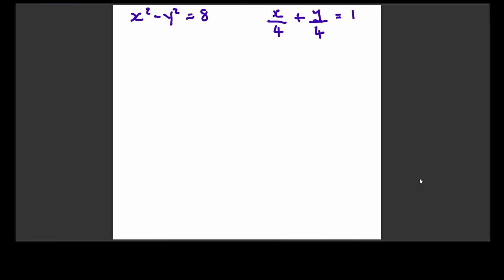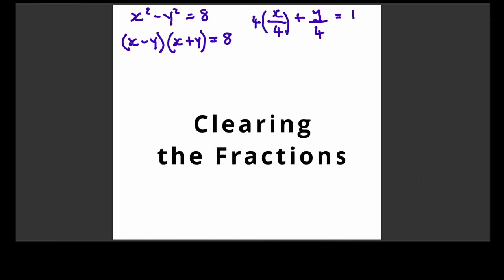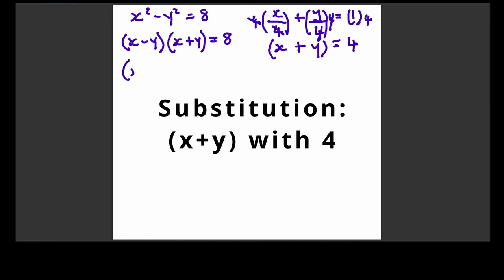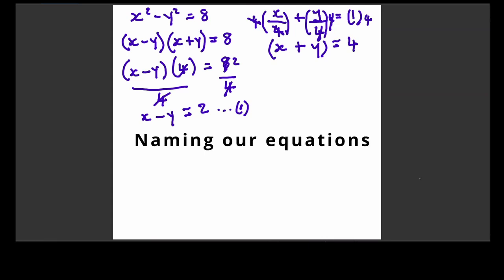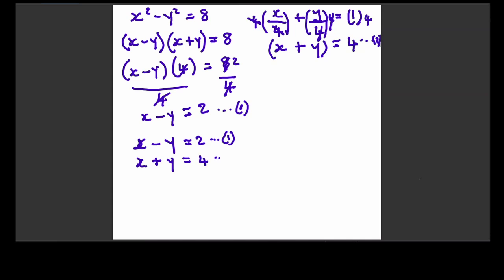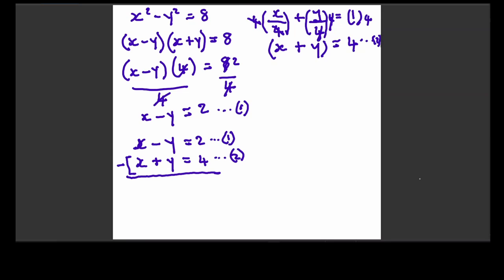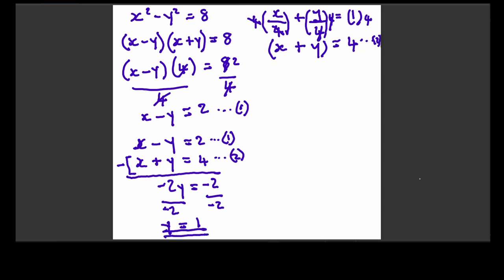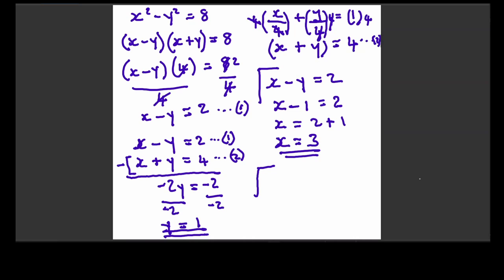Math Quickie: Simultaneous Equations (and paraphernalia)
VaNyemba solves marries two virtually unrelated equations and solves them simultaneously